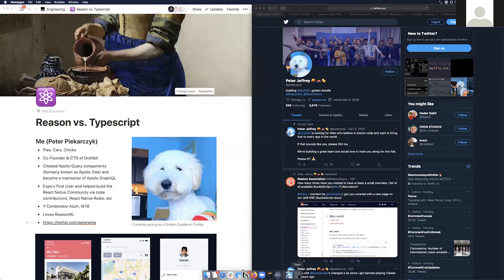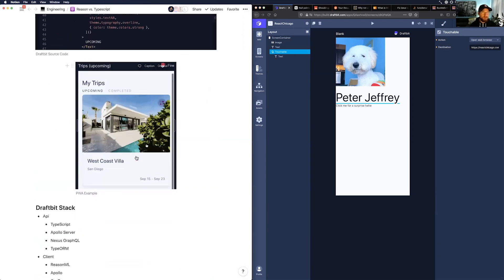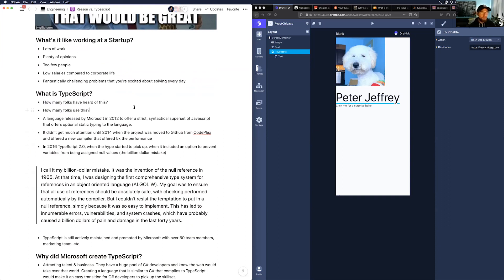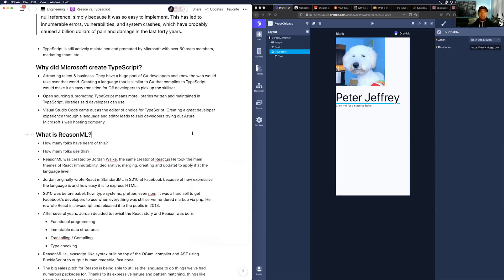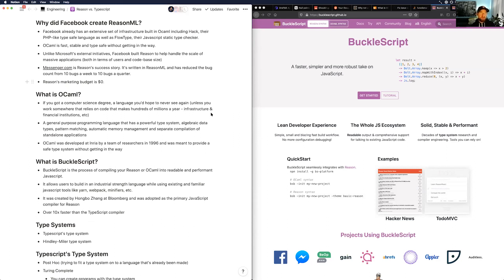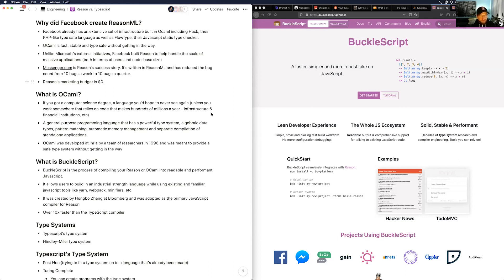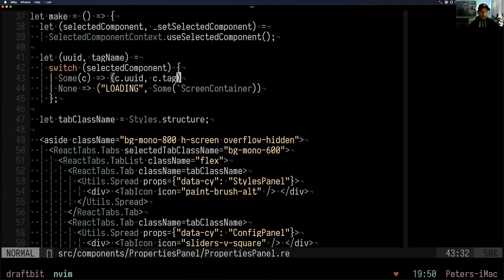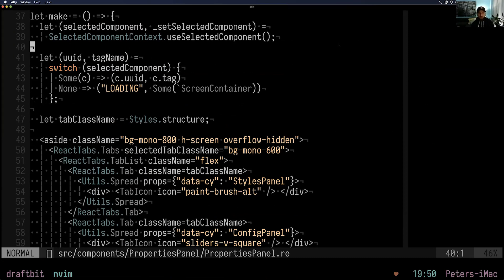React Chicago Feb 2020 - "TypeScript vs. ReasonML - When Sh*t Gets Real" by Peter Piekarczyk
Building apps in Typescript has been the talk of the town in the past years. MSFT poured millions into making sure we’ve had types for every popular package and the community has helped deliver the rest.

But no matter how many times I ask Chicago Tech or however many Stackoverflow questions I read over, I still struggle typing the most intricate things. React? Node? It’s all the same. Over the last couple of years, I’ve learned a lot about how I can improve this and get the right type, every. single. time.

Peter Piekarczyk is the co-founder & CTO of Draftbit, a platform that helps teams build React Native and Expo app visually. He’s been an entrepreneur his whole life but still has trouble spelling the word. Peter’s built and maintained projects for React, React Native, React Navigation, Apollo GraphQL and ReasonML.